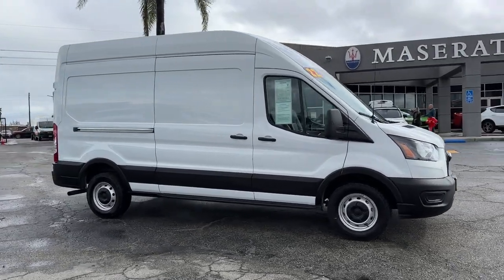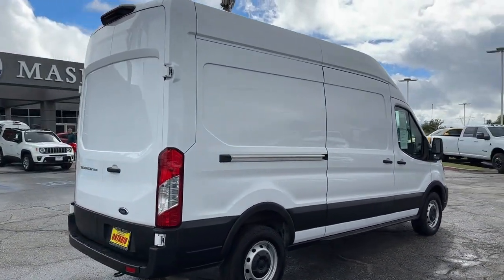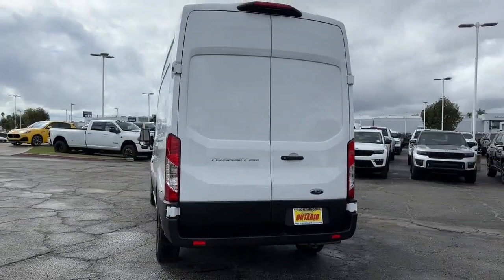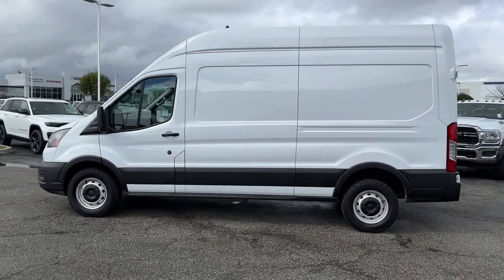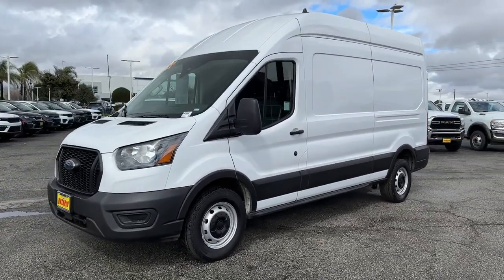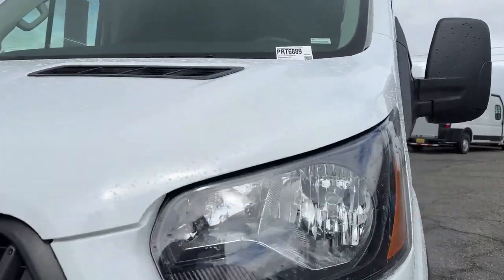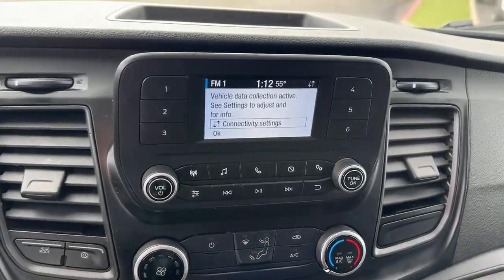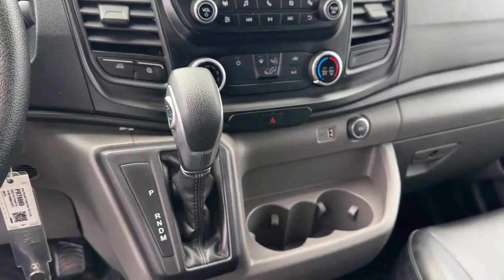2022 Ford Transit-250 Norco, Corona, Riverside, San Bernardino, Ontario, CA PRT6889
White Used 2022 Ford Transit-250 Base available in Norco, California at

** COMING SOON ** This vehicle is currently undergoing the reconditioning process and will be available to purchase shortly.CARFAX One-Owner.To see more quality vehicles like this one right here just or dial . All prices subject to government fees and taxes any finance charges $85 dealer doc fee and any emission testing charge. Sale prices do not include dealer installed accessories which can be purchased for an additional cost. If shipping is required dealership must facilitate no exceptions. This vehicle MAY have the following features. Please inspect vehicle BEFORE purchasing to ensure feature accuracy. 4 Speakers 4.10 Limited-Slip Axle Ratio 4-Wheel Disc Brakes ABS brakes Air Conditioning AM/FM radio AM/FM Stereo Auto High-beam Headlights Brake assist Dark Palazzo Gray Vinyl Bucket Seats Delay-off headlights Driver door bin Drivers Seat Mounted Armrest Dual front impact airbags Dual front side impact airbags Electronic Stability Control Exterior Parking Camera Rear Front anti-roll bar Front Bucket Seats Front reading lights Front wheel independent suspension Fully automatic headlights Illuminated entry Low tire pressure warning Occupant sensing airbag Overhead airbag Panic alarm Passenger cancellable airbag Passenger door bin Power door mirrors Power steering Power windows Remote keyless entry Short-Arm Manual-Folding Power Adjust Mirrors Steering wheel mounted audio controls Tachometer Telescoping steering wheel Tilt steering wheel Traction control Variably intermittent wipers Vinyl Front Bucket Seats and Wheels: 16 Silver Steel w/Black HubcaP.